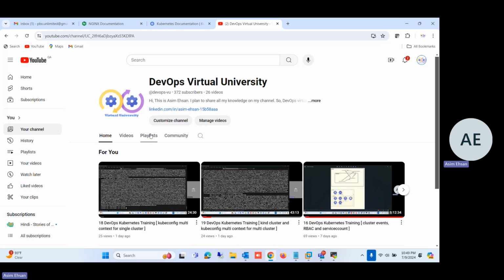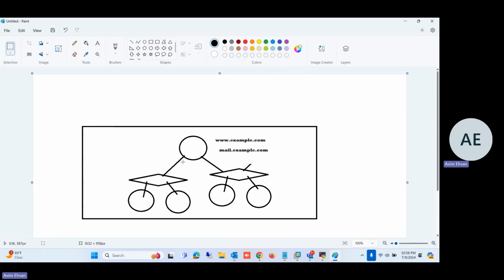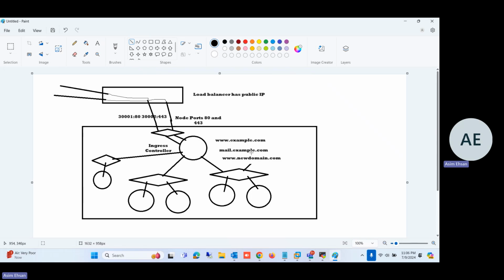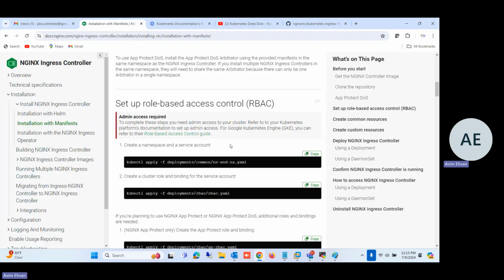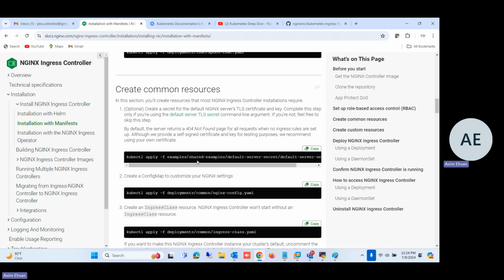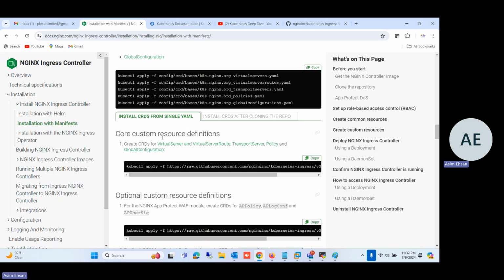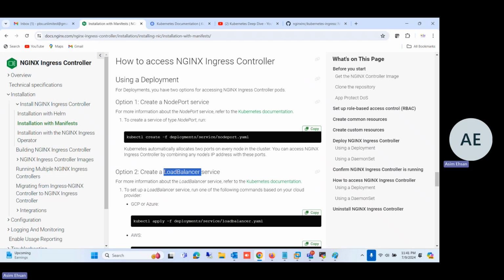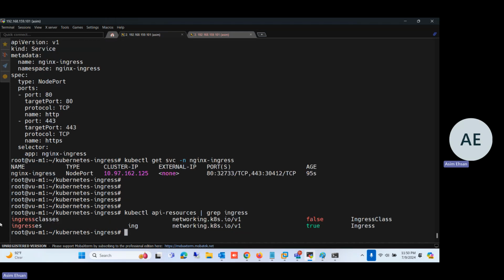Kubernetes | Nginx Ingress Controller Concepts and Deployment - Part1 | Video-21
kubernetes ingress controller
kubernetes ingress
kubernetes
kubernetes nginx ingress
nginx ingress controller
kubernetes ingress tutorial
ingress kubernetes
ingress controller
ingress kubernetes controller
kubernetes ingress example
what is kubernetes ingress controller
kubernetes ingress explained
ingress
kubernetes ingress setup
what is kubernetes ingress
nginx ingress kubernetes
ingress in kubernetes
ingress controller kubernetes